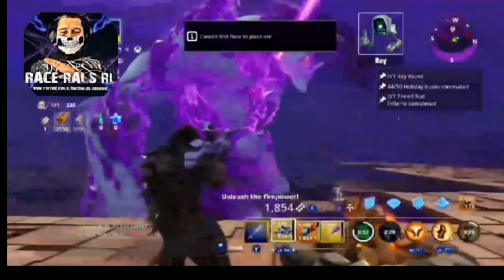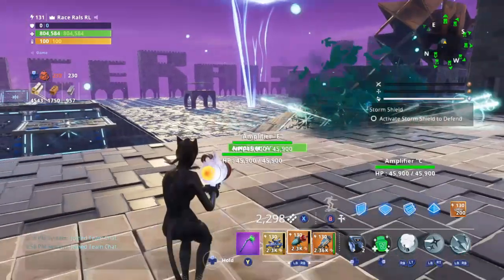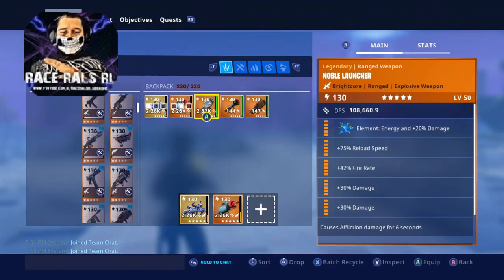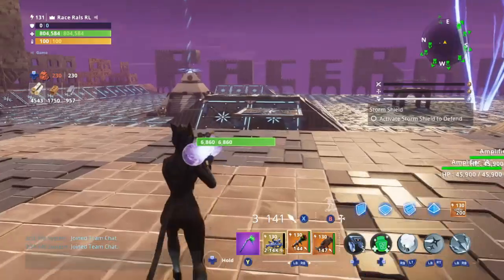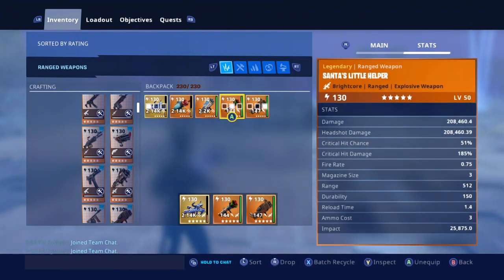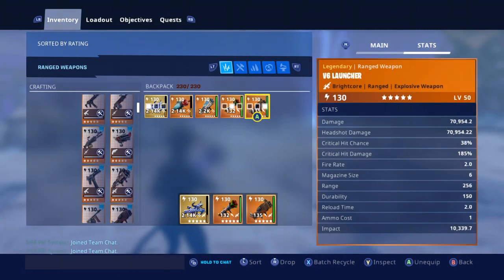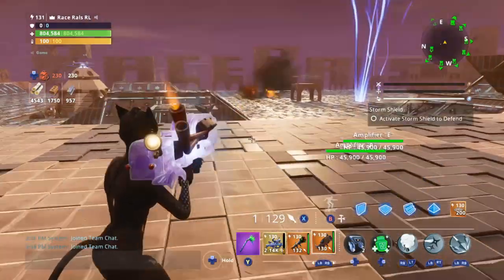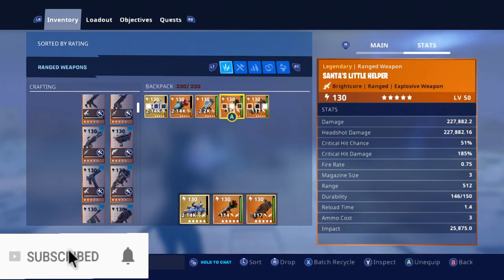5 BEST ROCKET LAUNCHERS *2020* MUST HAVE WEAPONS FORTNITE SAVE THE WORLD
5 BEST ROCKET LAUNCHERS WEAPONS FORTNITE SAVE THE WORLD

GO TO THE FORTNITE PLAYLIST OR FORTNITE WINS PLAYLIST AND GIVE THEM A WATCH  AND LIKE CHEERS

IF YOU COULD GO TO MY TWITTER PAGE AND FOLLOW THAT TO SEE MORE BEST MOMENTS AND FORTNITE CLIPS KILLS FUNNY MOMENTS